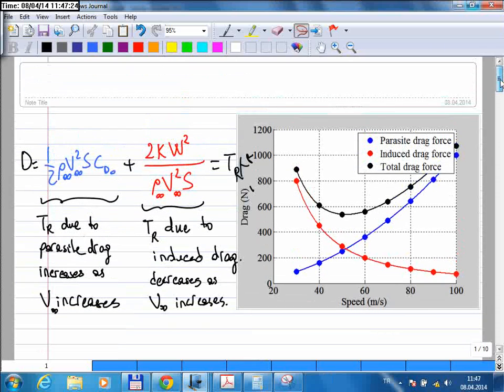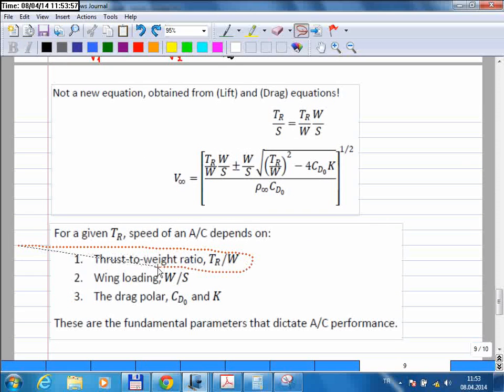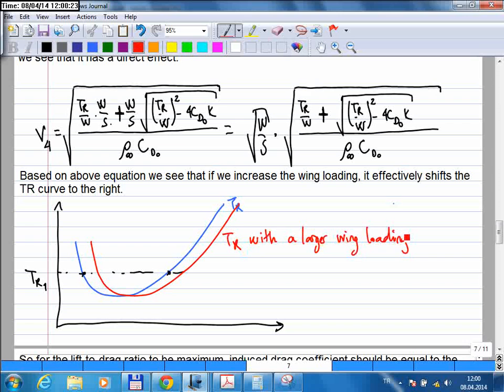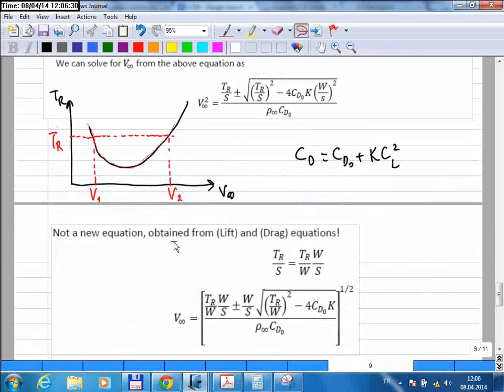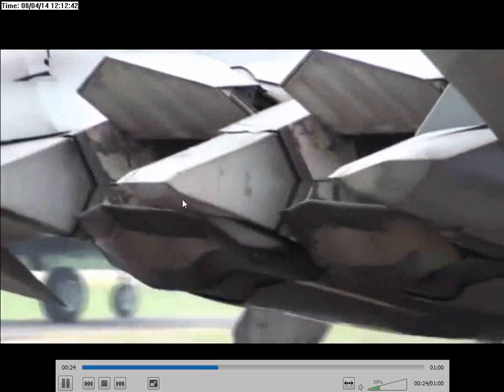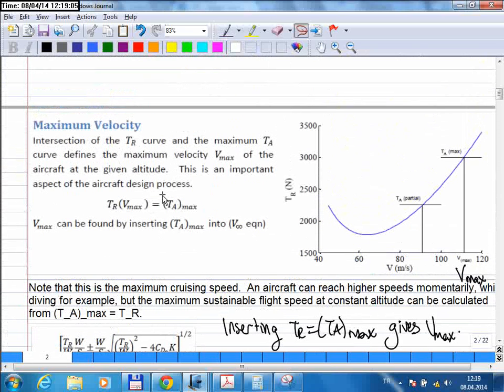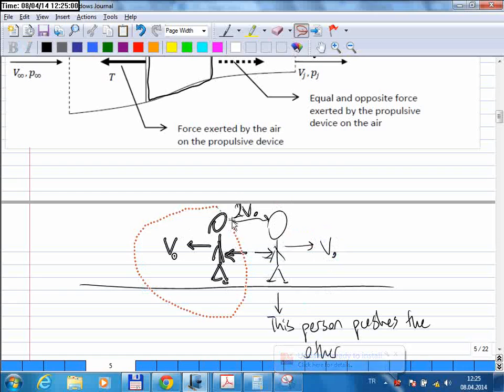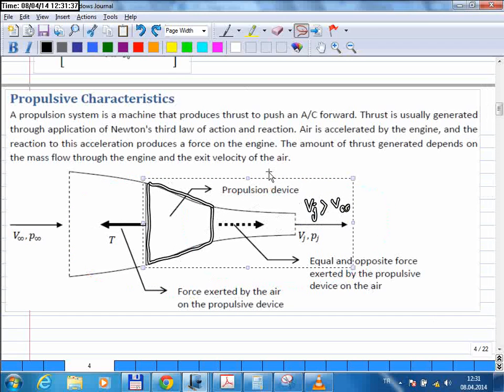AE172 Lecture 22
I continue explaining how to find the flight speed in a steady level flight when the thrust required value is known.  I talk about wing loading and its effect on flight speed.  I also talk about thrust-to-weight ratio.  At the end I explain thrust available and the physics behind aircraft propulsion systems and how an engine wastes useful energy while creating thrust force.